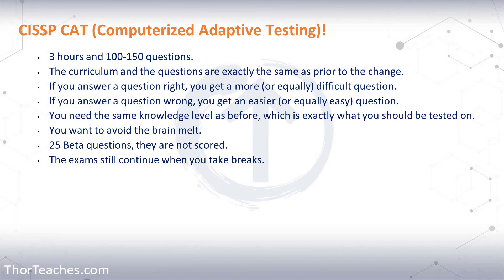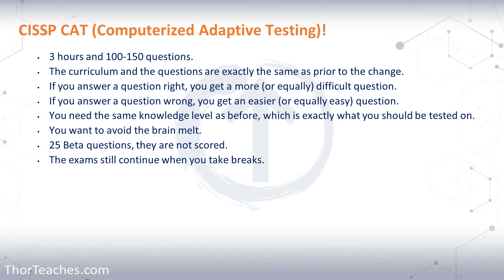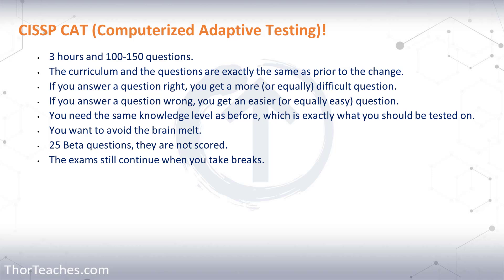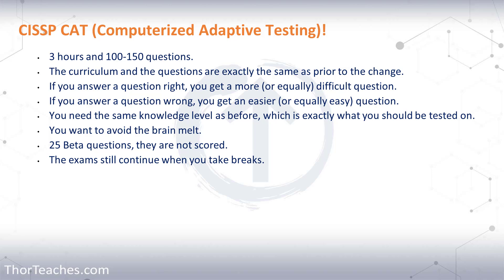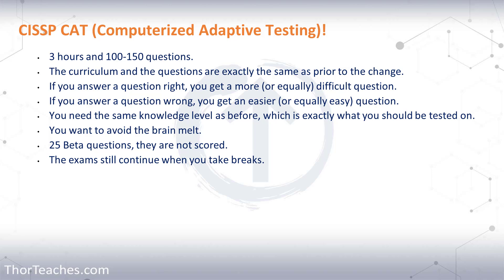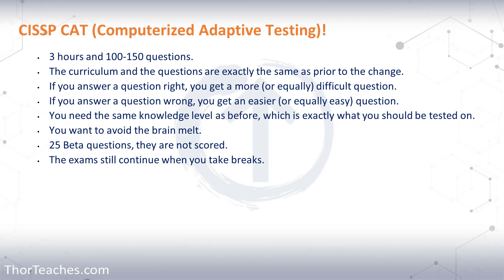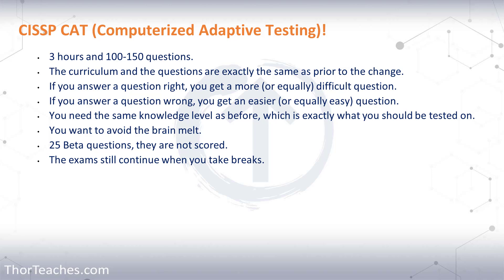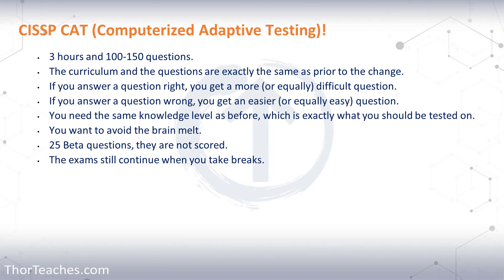CISSP | The CAT (Computerized Adaptive Testing) exam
In this video, I'll discuss how the CAT exam works and how to strategize your approach and use it to your advantage.

𝐂𝐡𝐚𝐩𝐭𝐞𝐫𝐬:
00:00 - Introduction to the CISSP CAT exam and its Procedure.
00:38 - Importance of Correctly Answering Early Questions for Higher Scores.
01:12 - Understanding the Absence of Review or Change of Answers in the CAT Exam.
01:52 - Explanation of Beta Questions and their Role in the Exam.
02:28 - Strategy of Answering 50% of the Questions Right to Pass the Exam.
02:43 - Taking Breaks During the Exam and its Impact on the Exam Time.
03:02 - Unpacking the Scoring System and Time Management in the CAT Exam.
03:42 - Conclusion: How to Approach the CAT Exam Effectively.

There is a lot of confusion about how the CAT format works. After watching this video, you will only know how it works, i'll also teach you a strategy that works well for this type of exam format. If successful, you'll be able to pass the CISSP exam with a lot of time to spare.

𝗧𝗵𝗼𝗿 𝗣𝗲𝗱𝗲𝗿𝘀𝗲𝗻